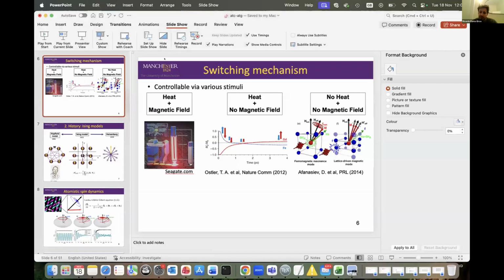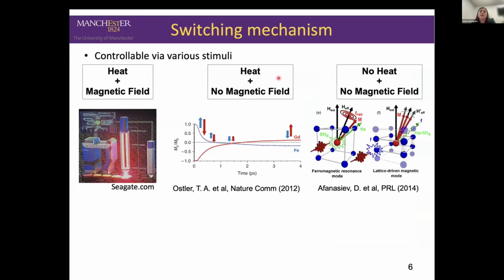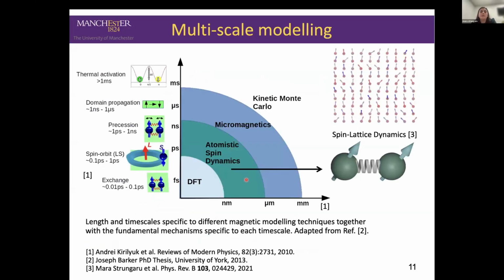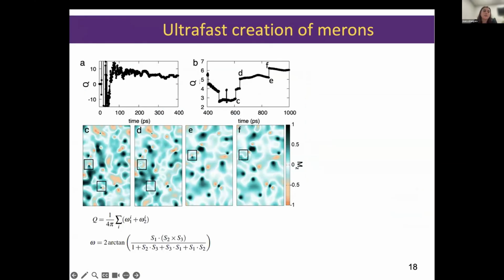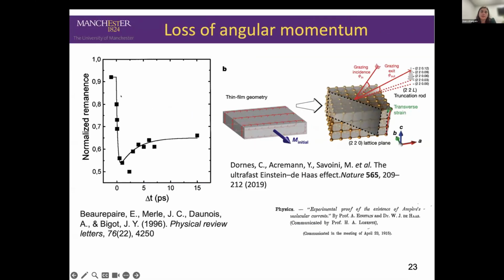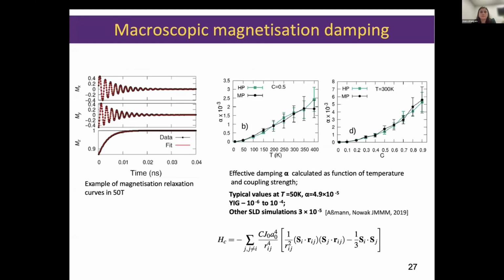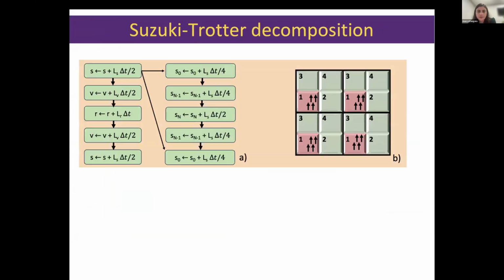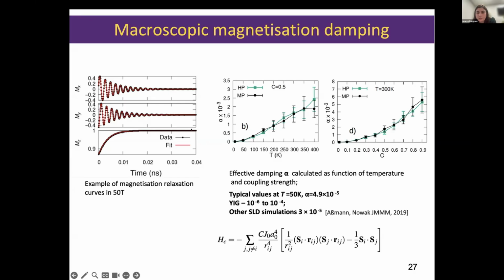Mara Strungaru: Ultrafast Spin and Spin–Lattice Dynamics in Advanced Magnetic Materials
2025 IEEE AtC-AtG Magnetics Conference Session 7
Invited Talk
Mara Strungaru
Department of Computer Science, The University of Manchester, Manchester M13 9PL, United Kingdom

Title:  Ultrafast Spin and Spin–Lattice Dynamics in Advanced Magnetic Materials